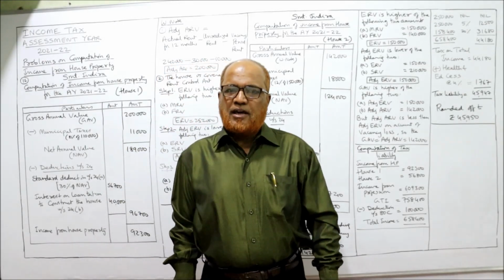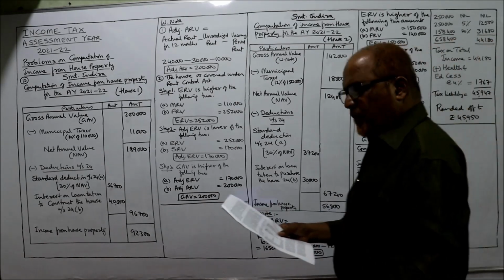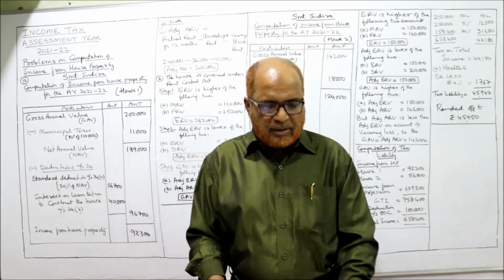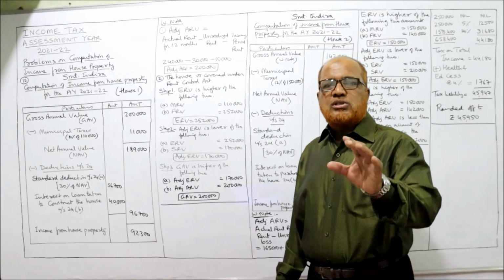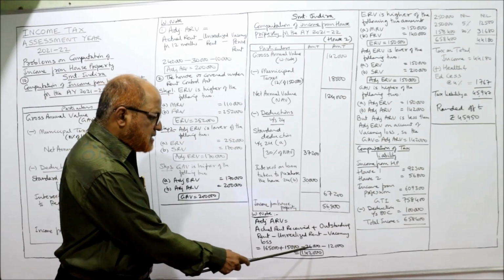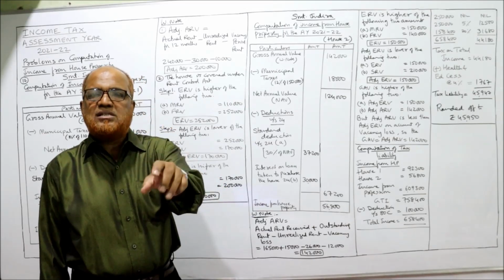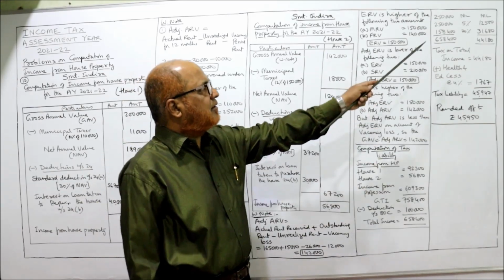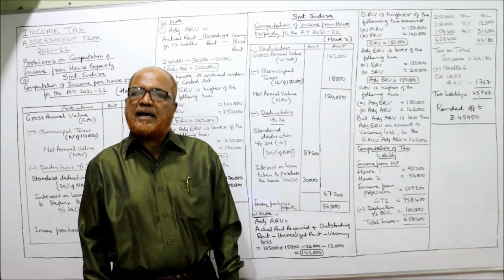Income Tax I AY : 2021-22 I Income from House Property I Problems and Solutions I Part 7 I Khans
Income Tax
Income from House Property Problems and Solutions

I have explained in detail the provisions on computation of income from House Property.  A number of problems are solved on computation of income from house property.  Watch the video till the end to get a complete command on the introduction of Income Tax Act 1961.

Take a print out of the problems and keep it ready before watching the videos.